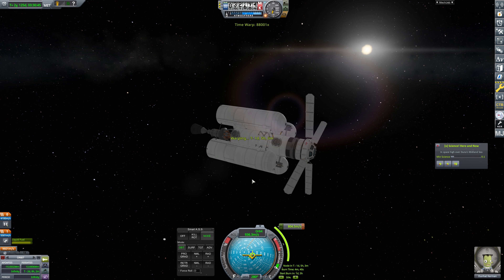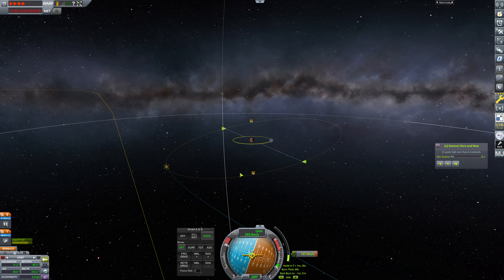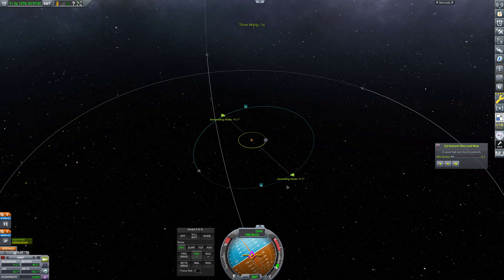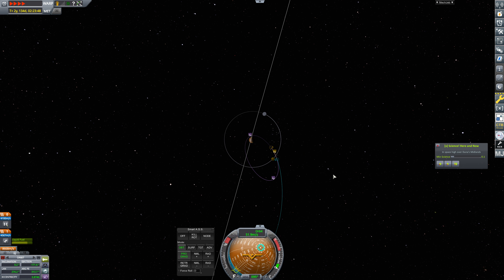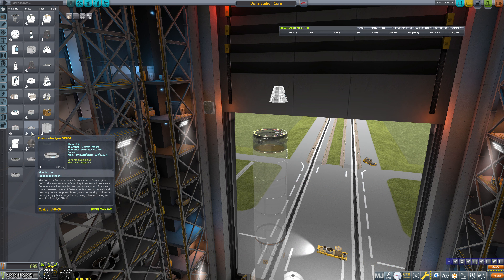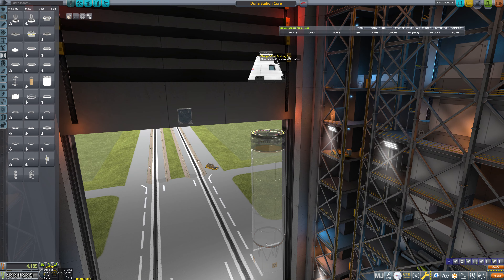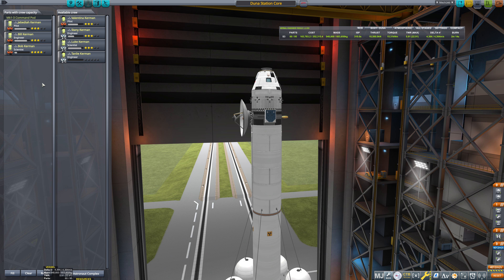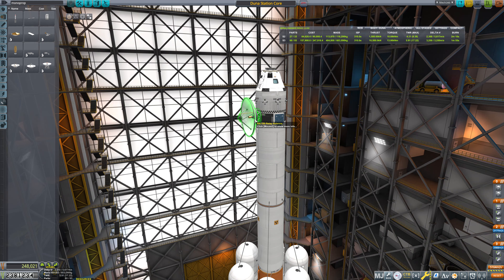Kerbal Space Program | Viewer Contracts | Episode 69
Example Contract format:
Difficulty: Low/Medium/High (pick one, determines compensation)
Goal: A succinct description of the goal of the contract (boring example: Place an unmanned rover on the surface of Mun)
Constraints: A succinct description of what we're not allowed to do or use (example: without using a vacuum optimized engine)

Low difficulty contracts will reward 250k, medium will reward 500k, and high will reward 1m.  These numbers are divided by ten if targeting the immediate Kerbin system (Kerbin, Mun, Minmus).

I will accept or reject contracts in the comments, and once accepted they cannot be un-accepted.  Contract limitations in-game apply.

Current mod list as of this video:
4kSP_Expanded
ClickThroughBlocker
Harmony 2
ModularFlightIntegrator
Parallax
ReStock
ReStock+
Scatterer
Scatterer Default Config
Scatterer Sunflare
Space Tux Library
Toolbar Controller
Zero MiniAVC
MechJeb 2